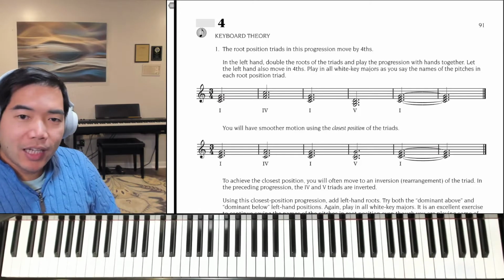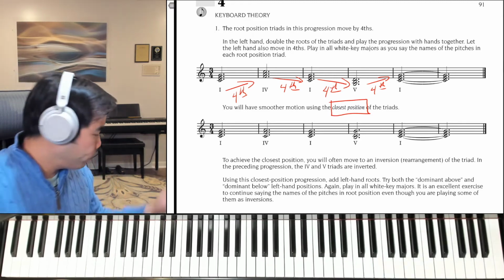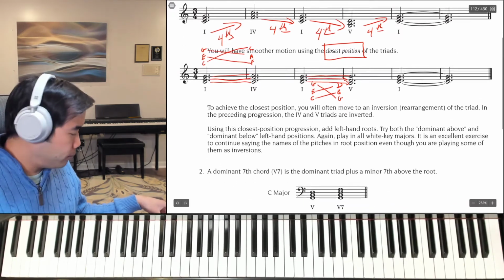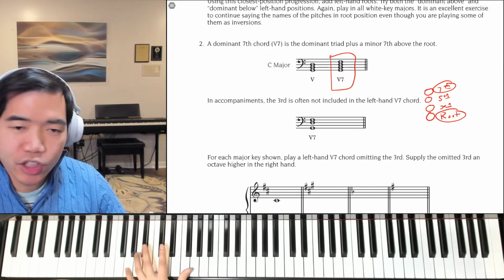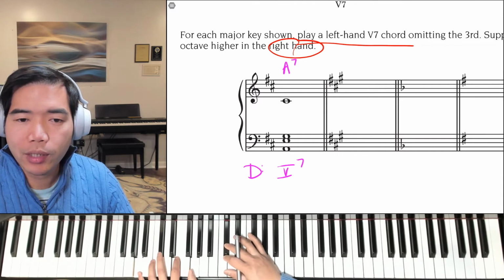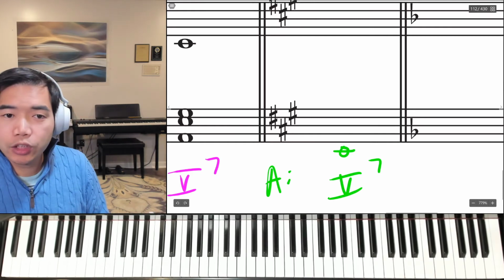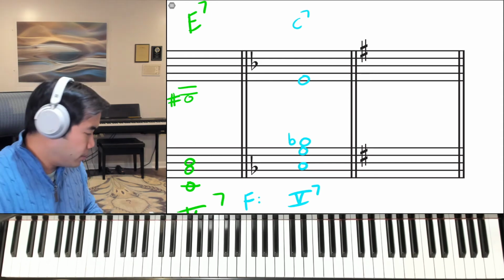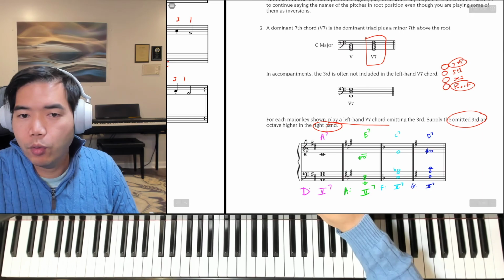Ch 4 p 91 Tutorial